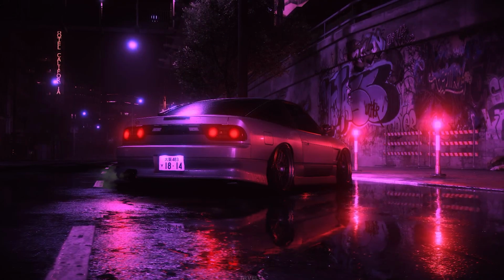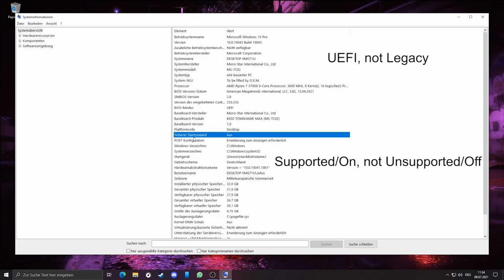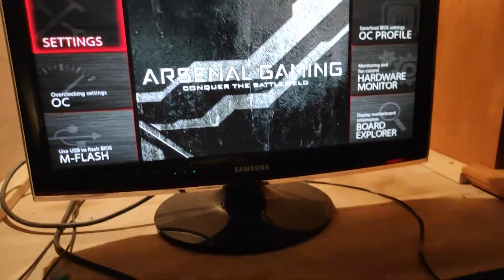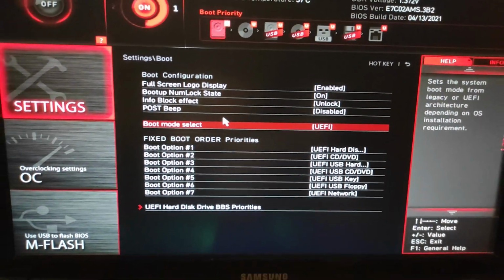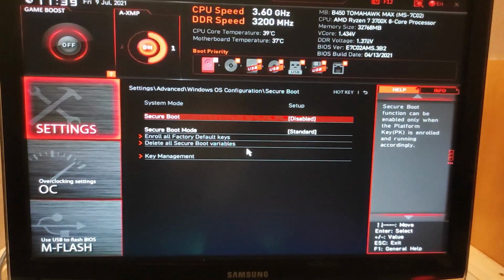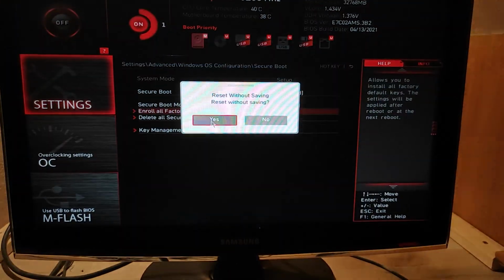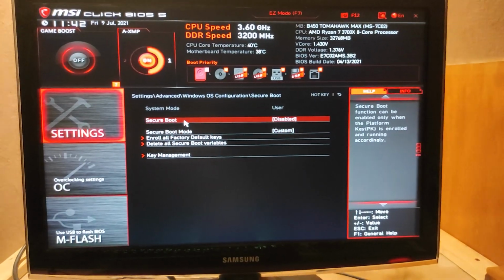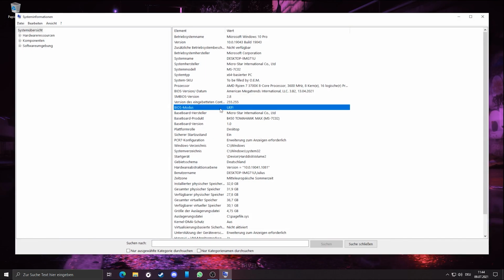Windows 11: How to Enable UEFI Secure Boot in BIOS | Fix This PC can't run Windows 11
If you get the error message: This PC can't run Windows 11, This PC must support UEFI Secure Boot. Then you are right here! We'll enable in this tutorial UEFI Secure Boot for legacy Mainboard BIOS. I'll show a MSI Motherboard with a AMD CPU, but it also works for Intel and other Mainboards. All Mainboards have the same main structure, so don't worry.